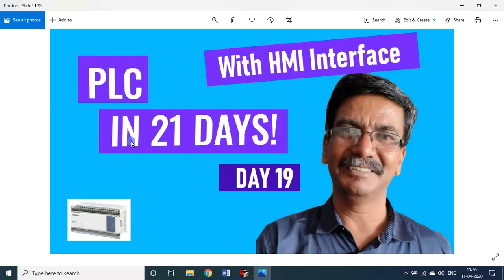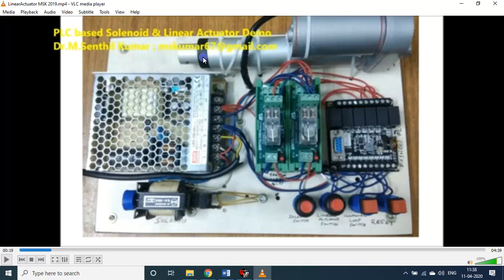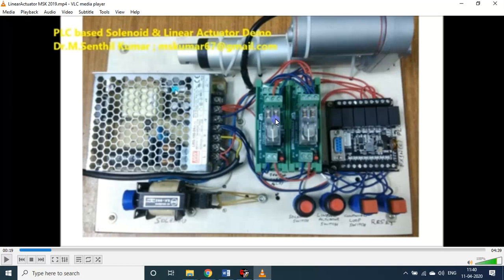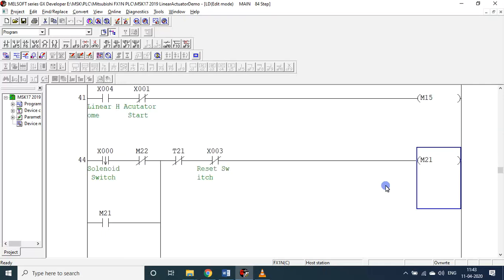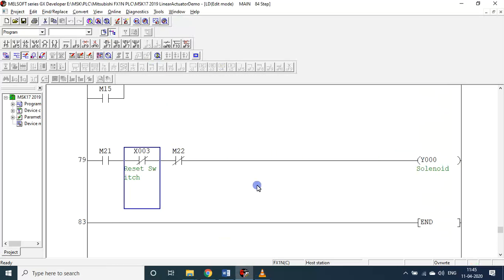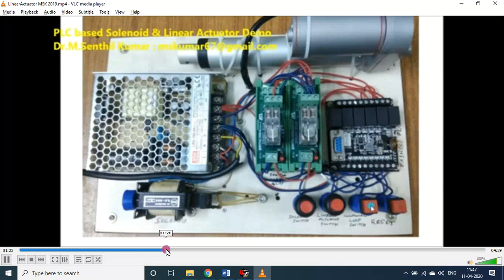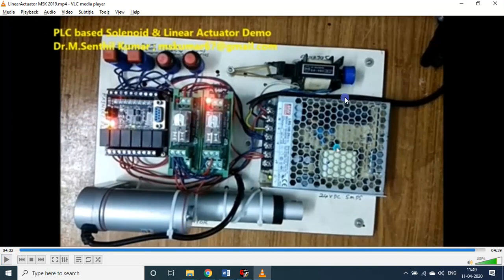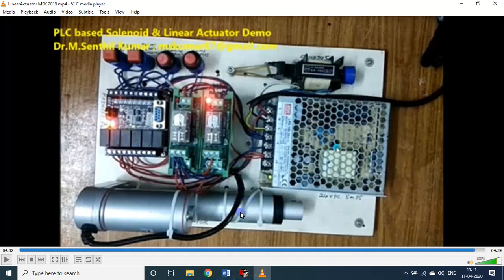D19 | PLC | Linear Actuator - Demo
From 25Mar2020 to 14Apr2020, only on these 21 LOCKDOWN Days, I will be handling YouTube Sessions on “Learn PLC & Automation in 21 Days”.
I will teach how to make small small automation based products with ease, with the kits available with me in this LOCKDOWN period, because I can’t buy any new items now.